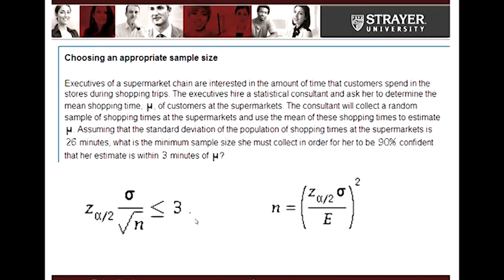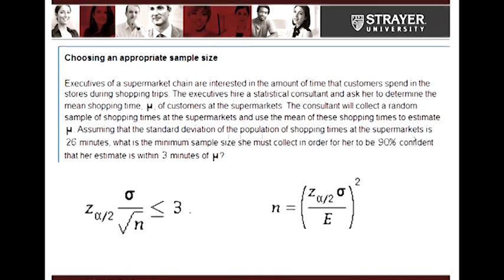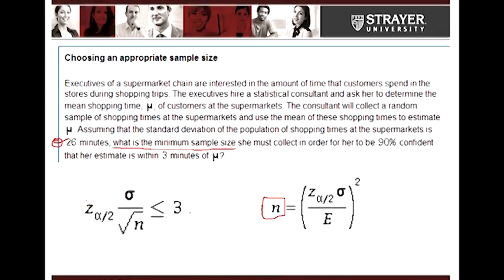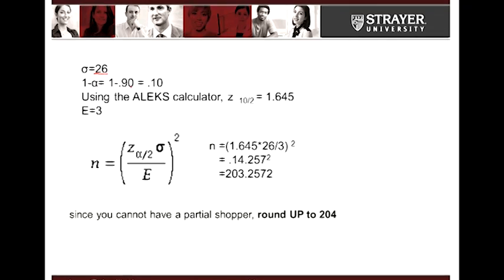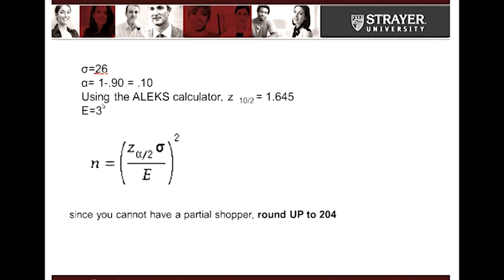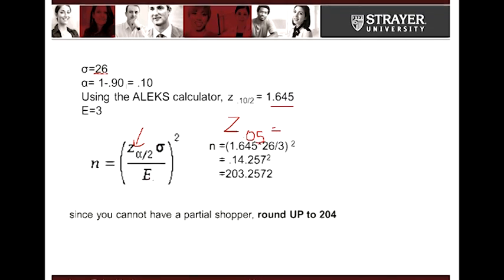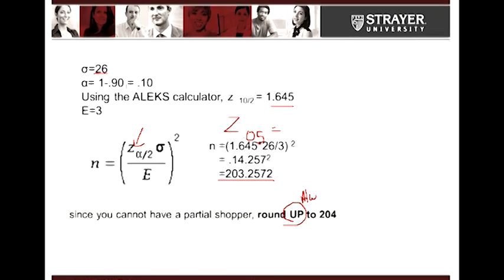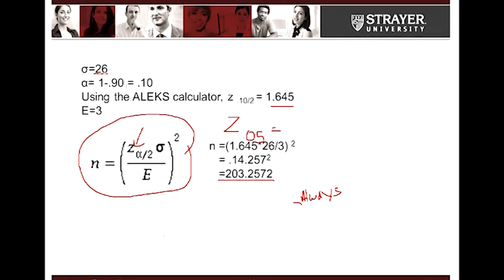6 Choosing an appropriate sample size